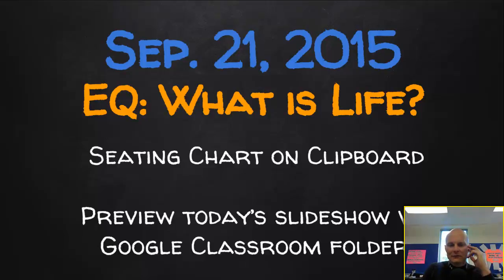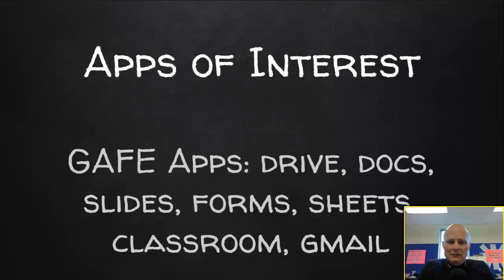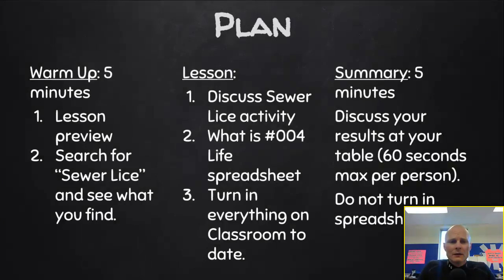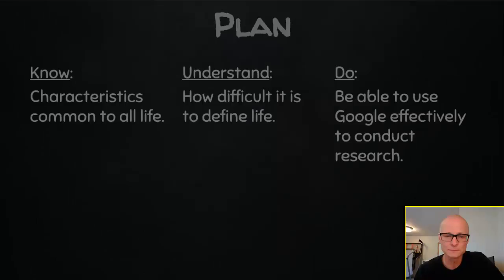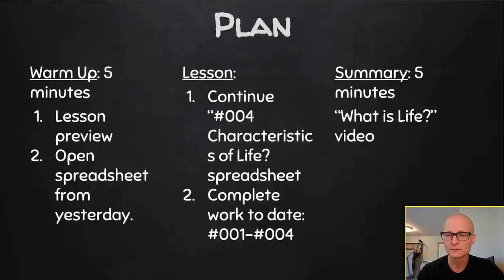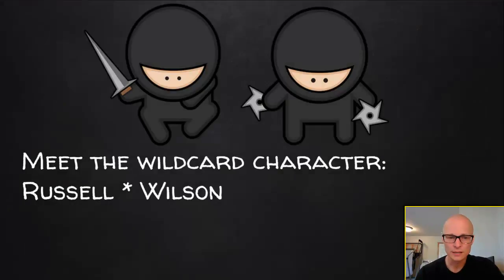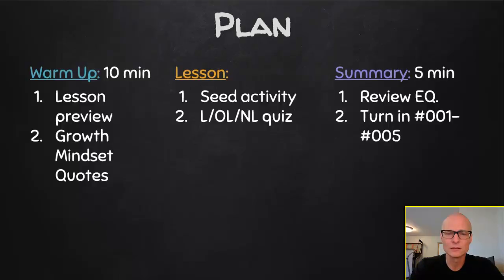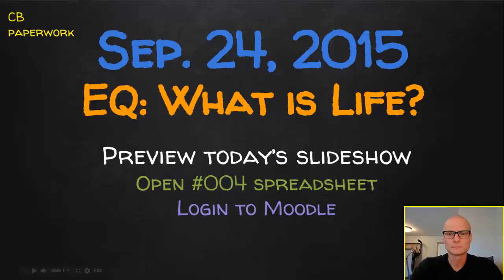Week 4 2015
Sep. 21-25, 2015